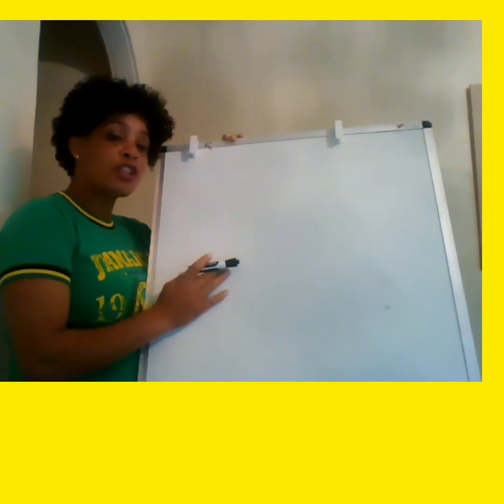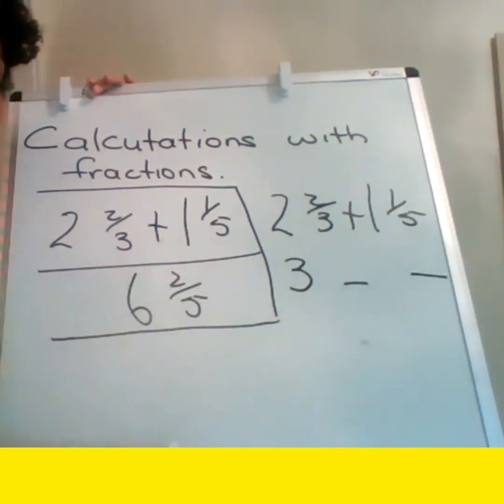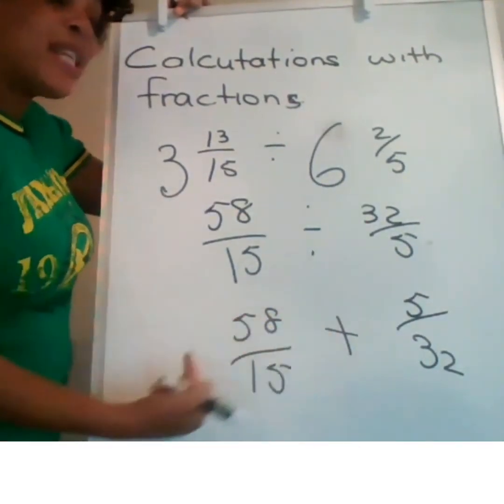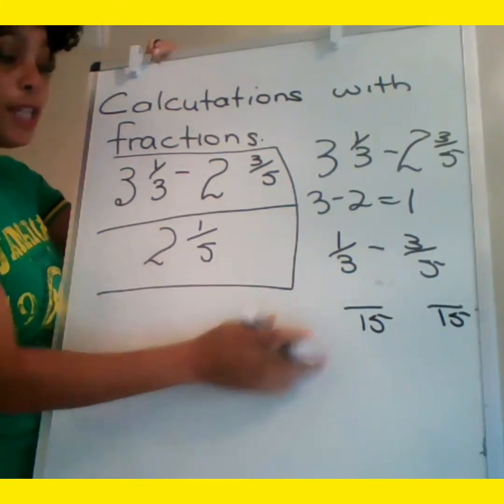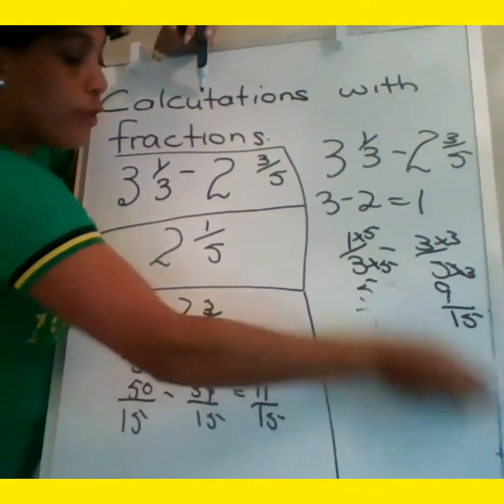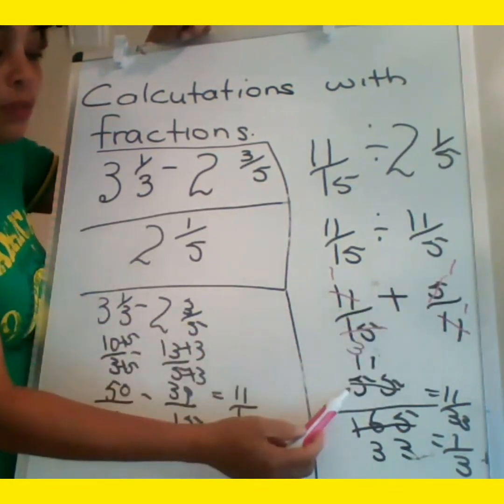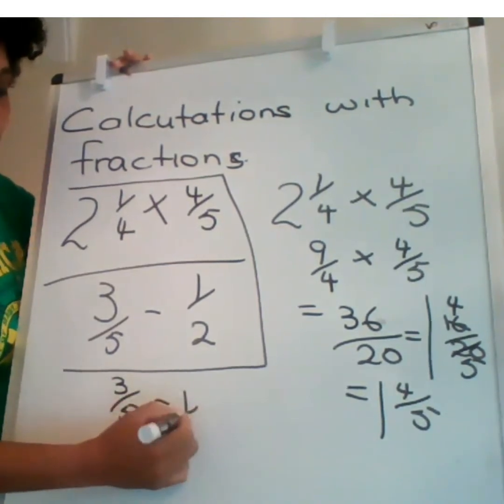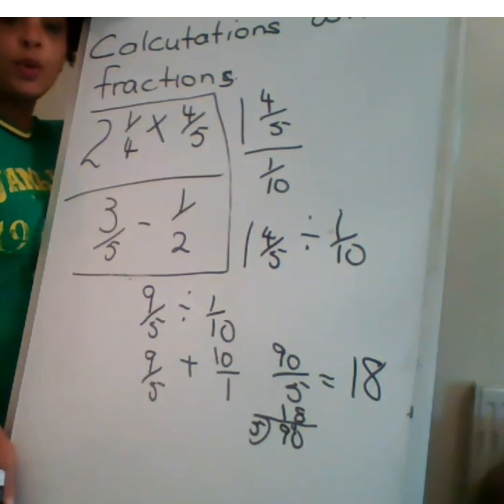MATHathon with Evadne. The four rules of fractions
This video looks at adding , subtracting, dividing and multiplying fraction.